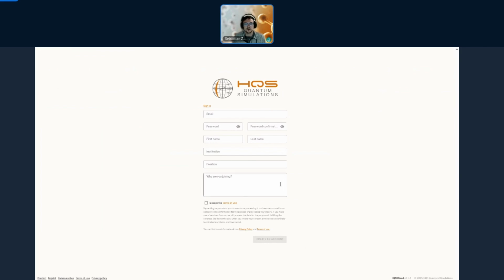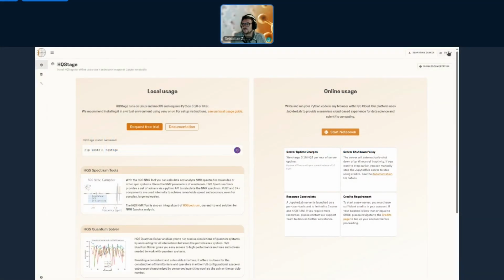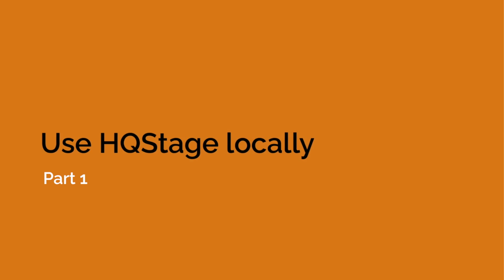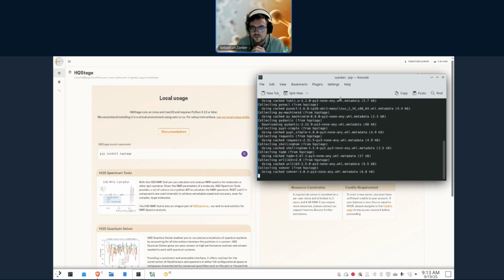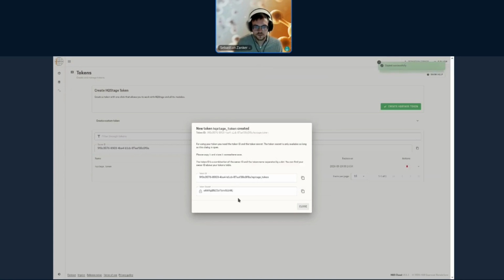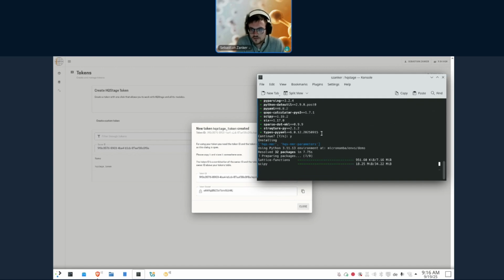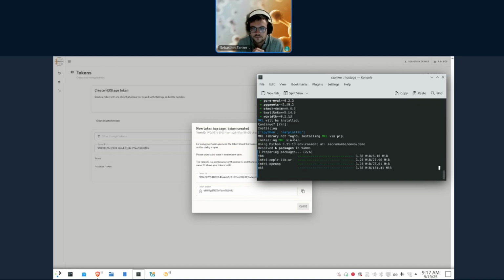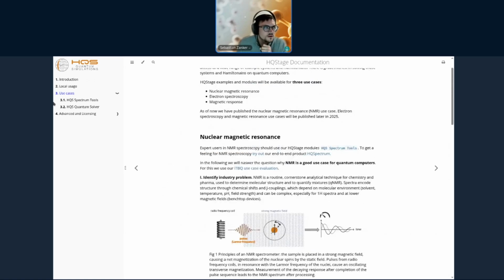Getting started with HQStage - Tutorial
Less wrestling with environments, more time for models and data.

HQStage is our modular toolkit for quantum simulation and quantum computing: contains our HQS Spectrum Tools module, a key software tool to calculate NMR spectra. Additional modules are available for expert users. Flexible local + cloud workflows, and portability from laptops to HPC and quantum processors.

Getting started: you’ll need Python and a free HQS Cloud account. Then use the HQStage command‑line tool to set up an environment and install the modules you need—our attached video walks through the process at a comfortable pace.

Designed for researchers and developers, HQStage helps you focus on your models while keeping installation and updates predictable.